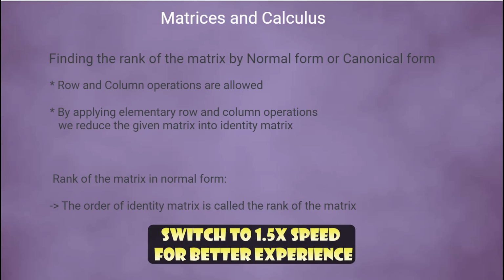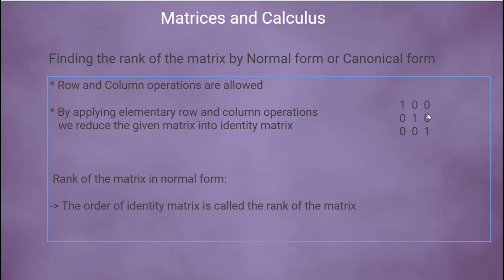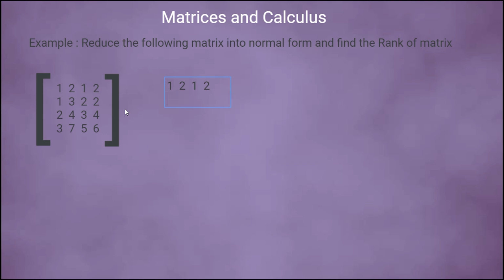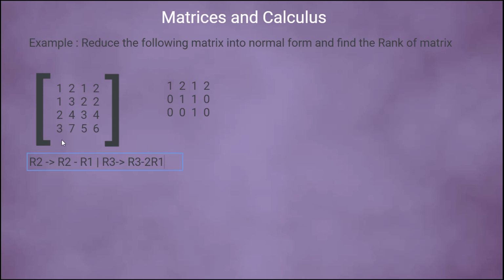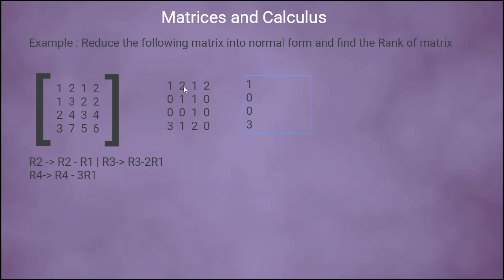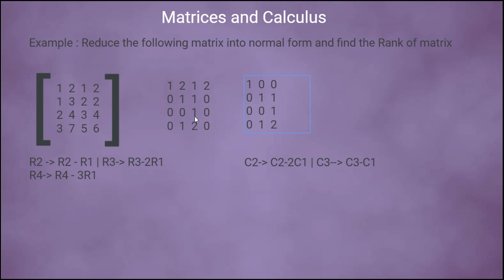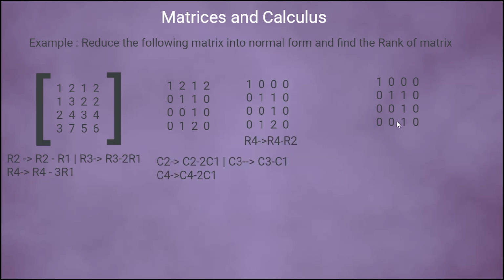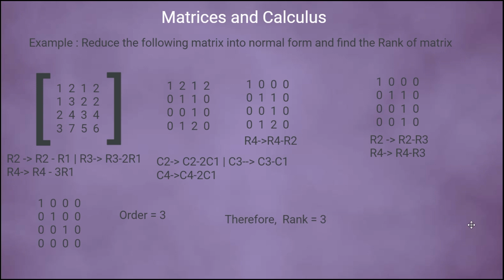Rank of a matrix by Normal form | Matrices and Calculus | Mathematics 1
This video is a lecture about how to find rank of matrix by reducing it to normal form by using row transformation and column transformation.

This is the first topic from the matrices unit

It is most useful for JNTUH 1-1 students

This topic is part of linear algebra

This solved example can greatly help university students

language of instruction is english.

 Mathematics 1